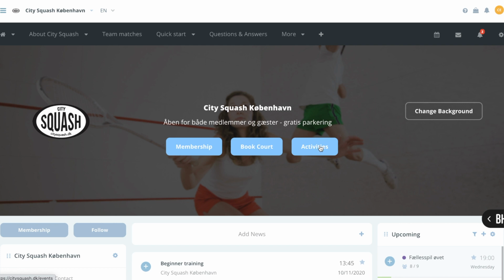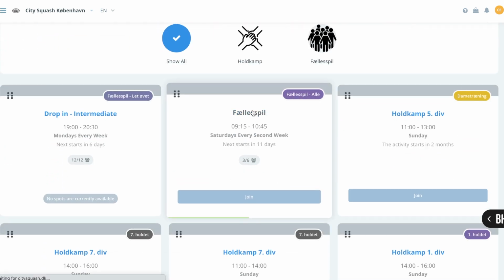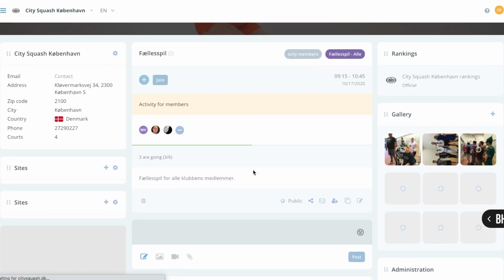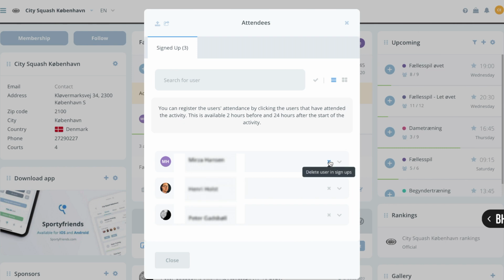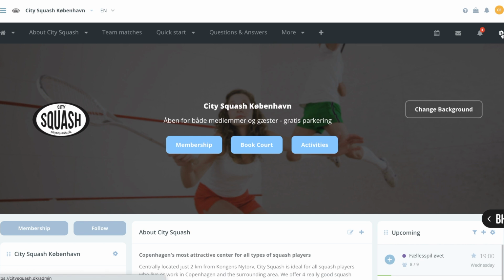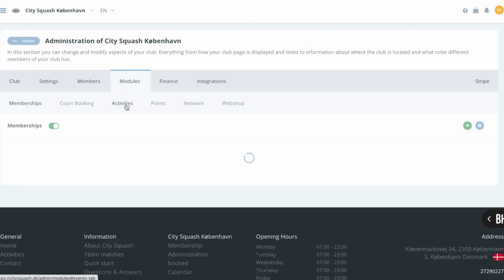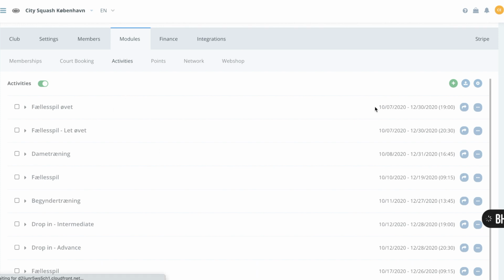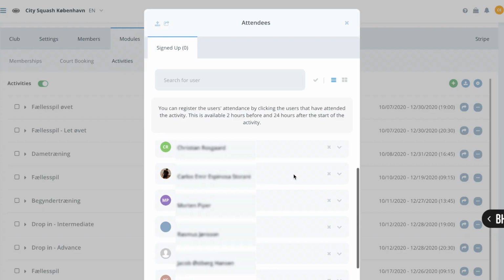Sportyfriends Tutorial: How to Delete Members from Activities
This video shows you a step-by-step guide on 2 different ways to remove a signed up user from an activity.